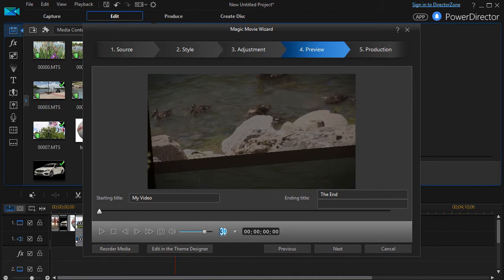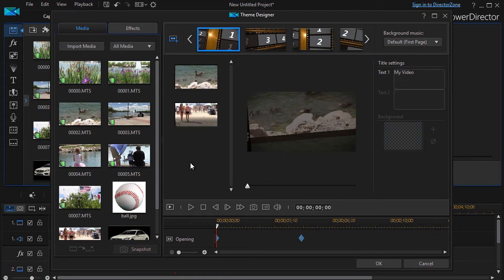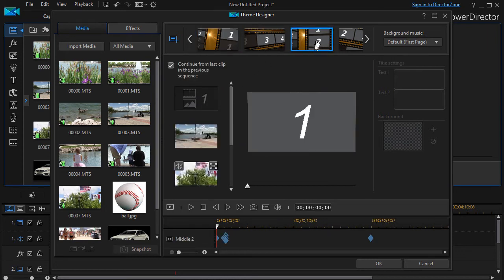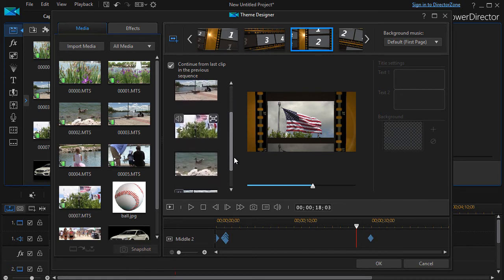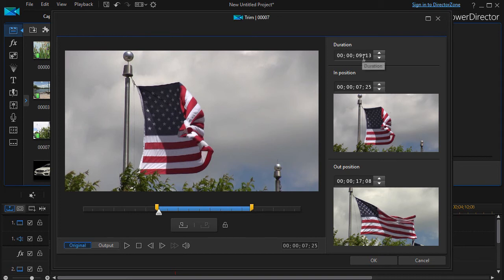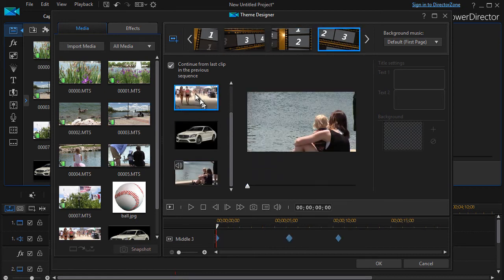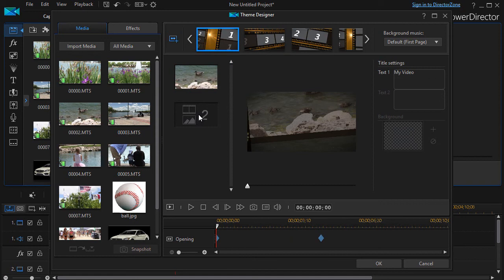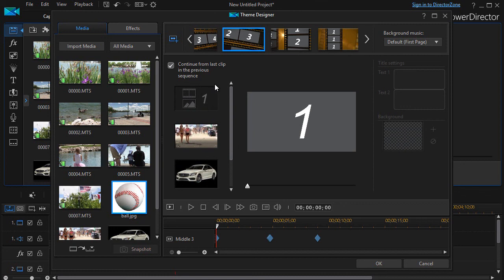PowerDirector - How to use the Theme Designer - part 2